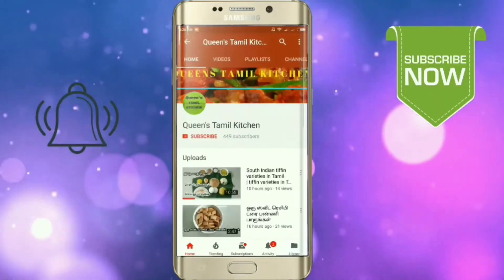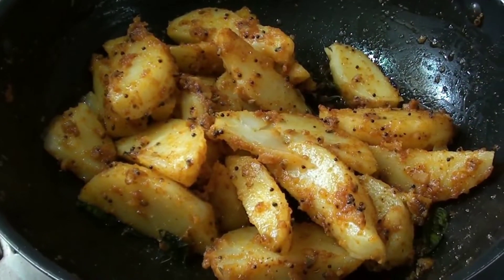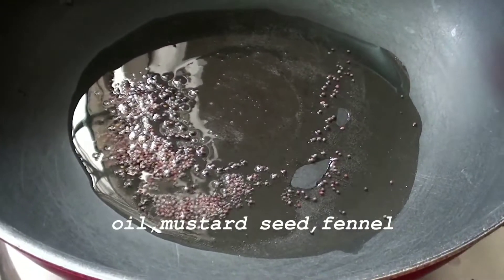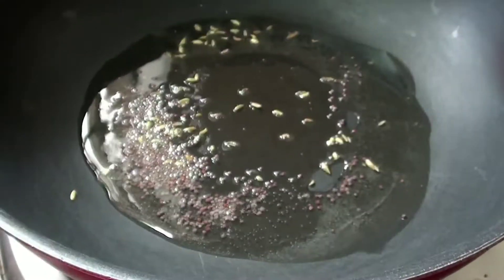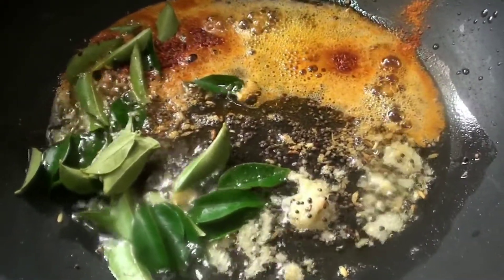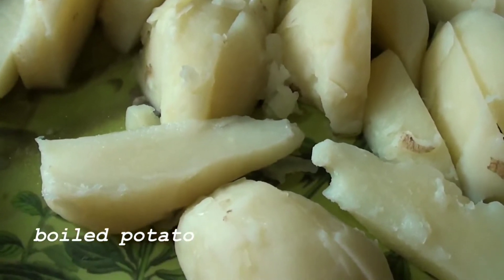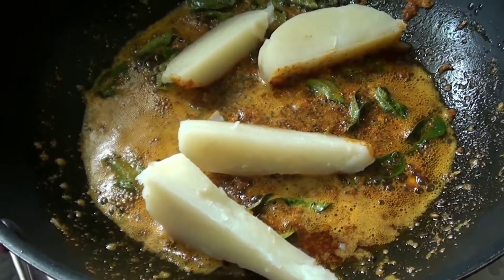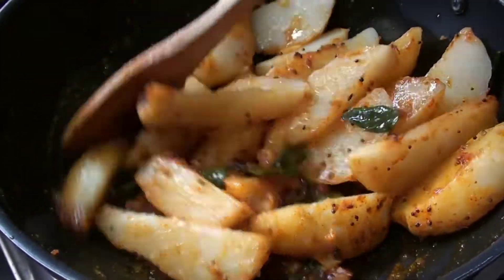Spicy potato fry in Tamil | Potato fry recipe | Spicy aloo fry recipe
Oil
Mustard seed
Fennel
Ginger garlic paste
Curry leaves
Chilli powder
Salt
Tumeric powder
Boiled potatoes